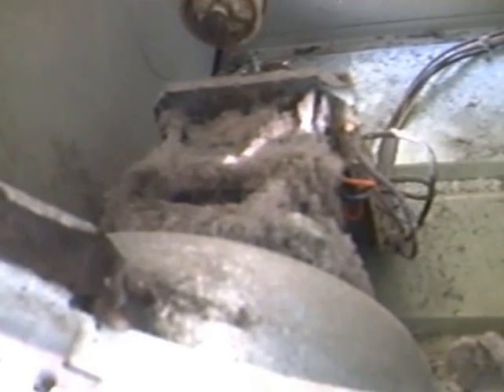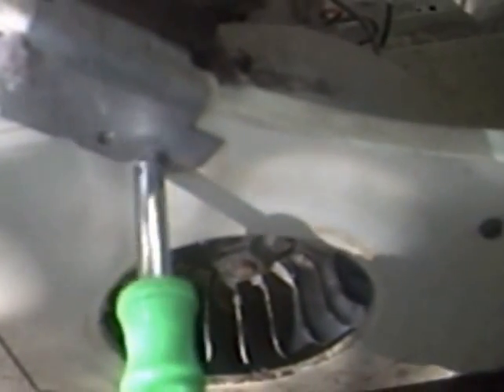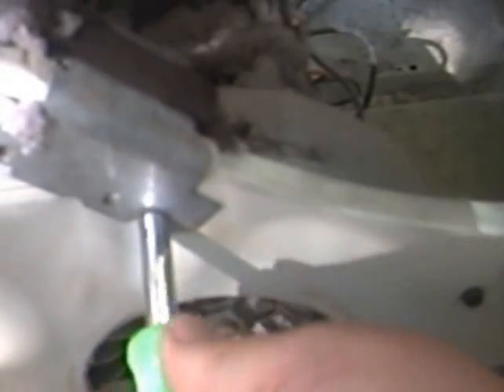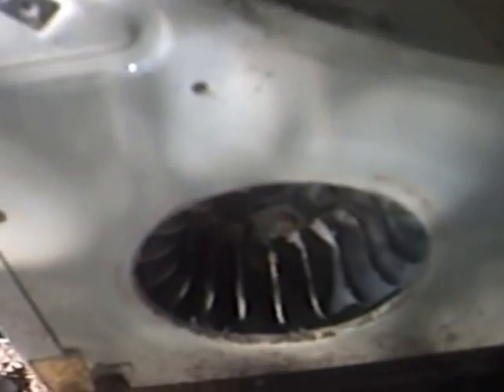GE Dryer Glide Replacement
Quick and easy once you get the front off.